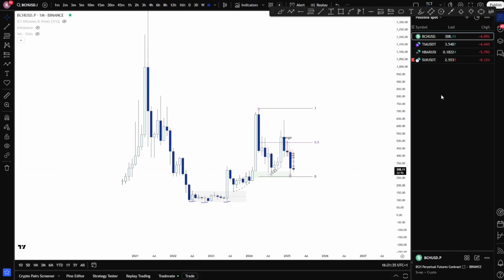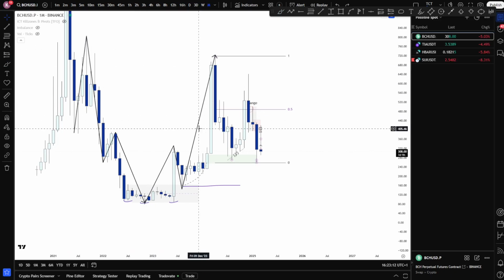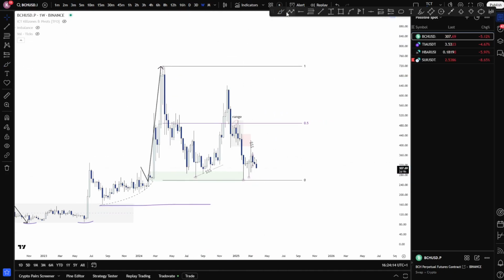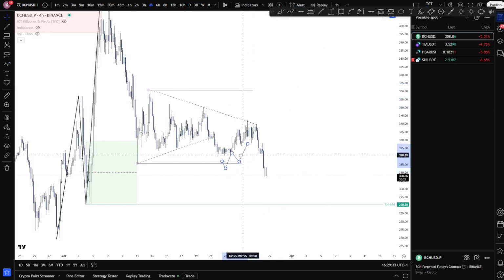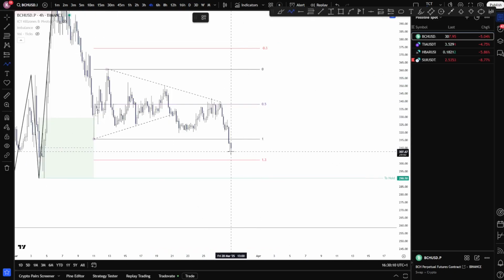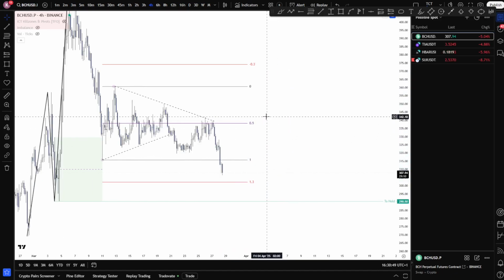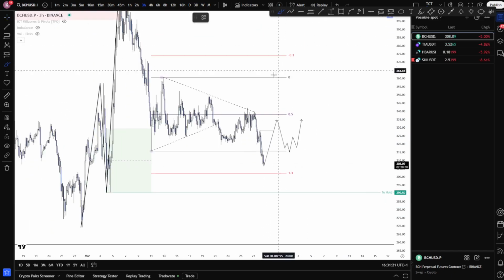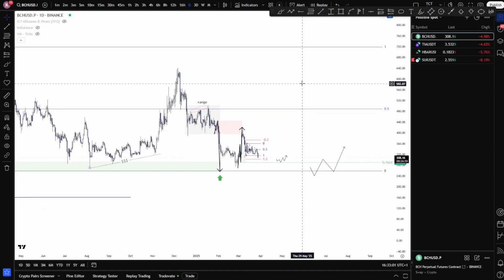$BCH - My Trading plan on BITCOIN CASH - Opportunities ahead?! - Technical Analysis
I will go over my trading plan on bch bitcoincash . As a Trader i sketch out the possible scenario's that i would be interested in for trades and opportunity

My Discord Community with like minded traders

I trade crypto on MEXC Sign up and receive $5 for free!

For my journey towards prop firm payouts i use APEX TRADER FUNDING Get the most recent Discounts USE CODE: EUAVGPUR